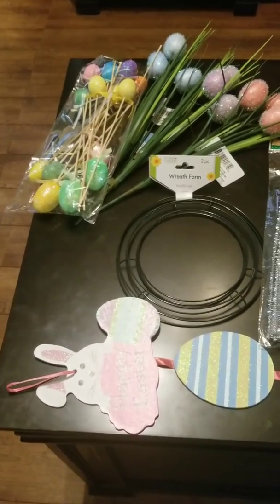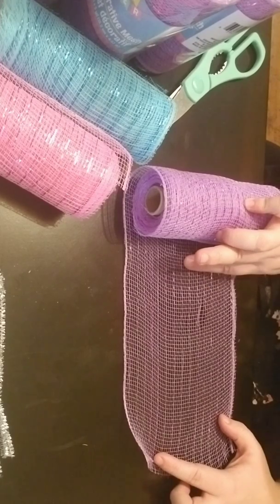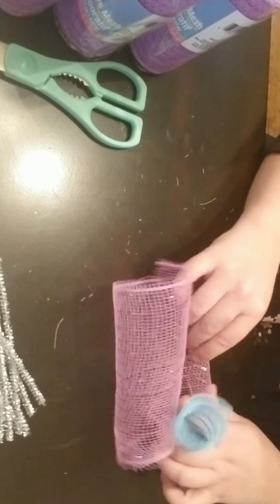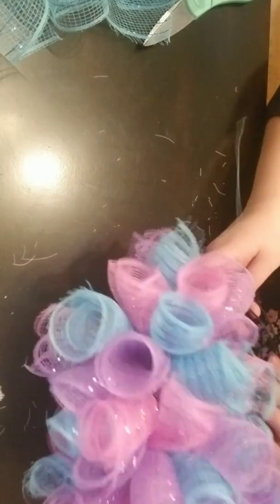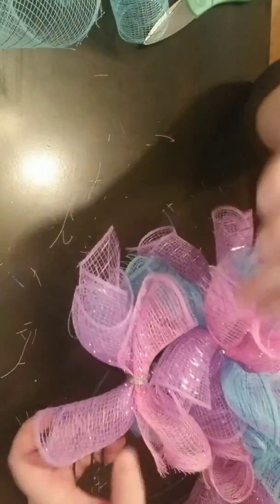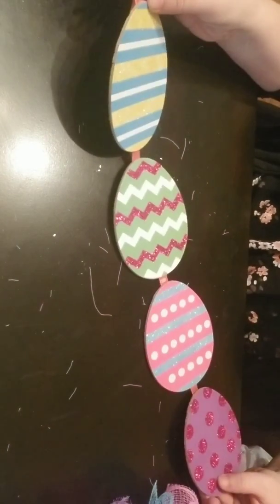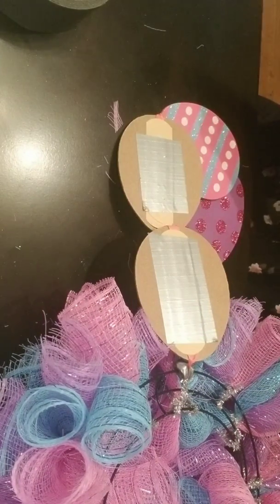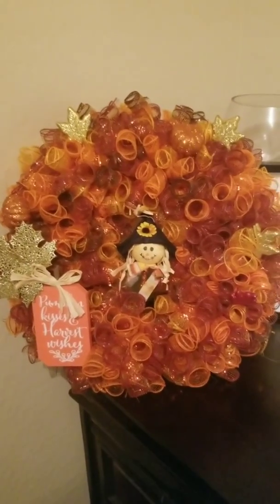Deco Mesh Easter Wreath Tutorial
Beautiful Deco Mesh Easter Wreath. All supplies from Dollar Tree